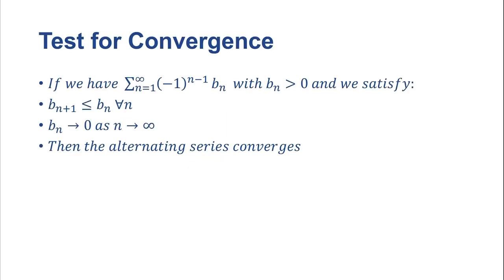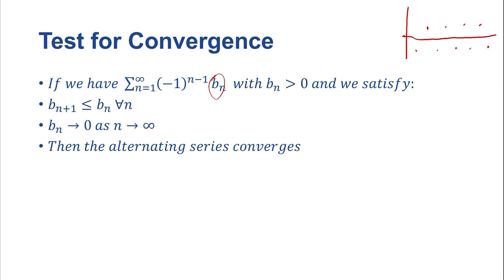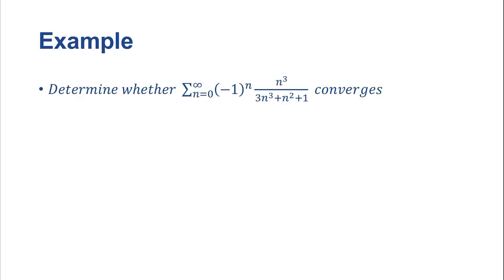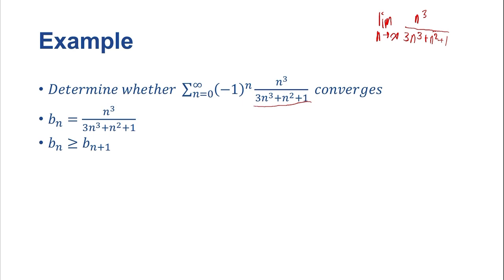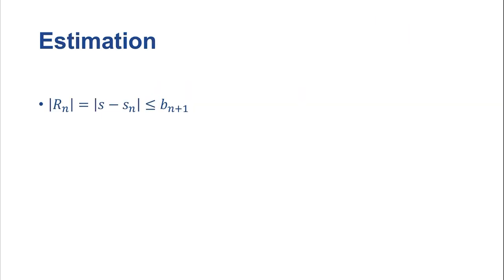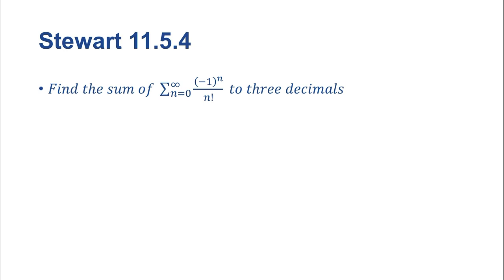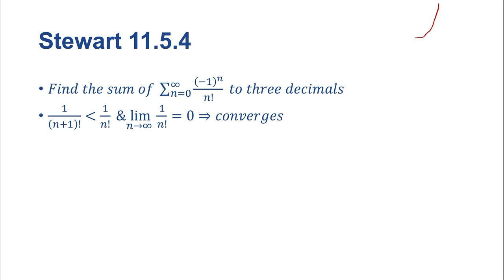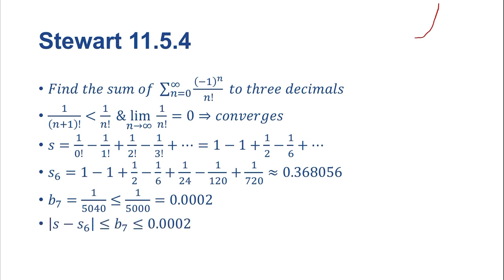Alternating Series (SC-118)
Today we will explore the alternating series.

Lecture: Alternating Series (118)
Course: Single Variable Calculus
Unit: Sequences and Series